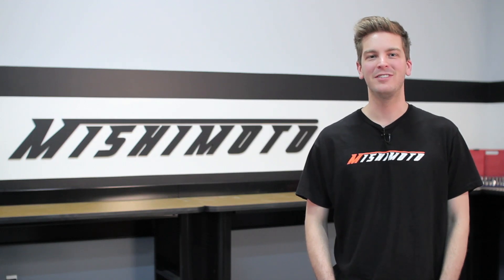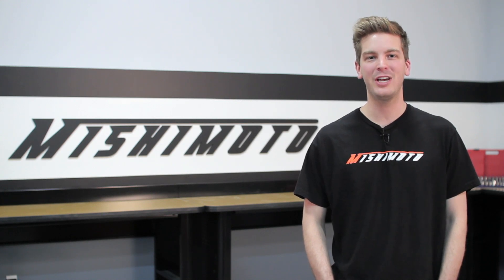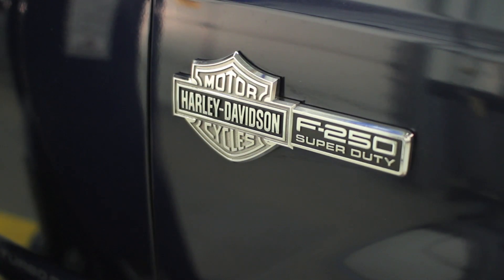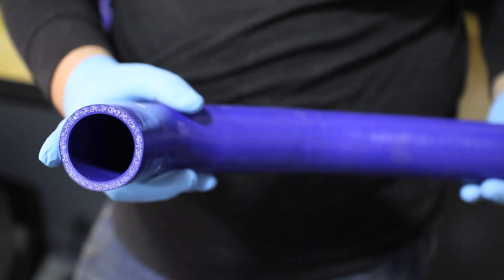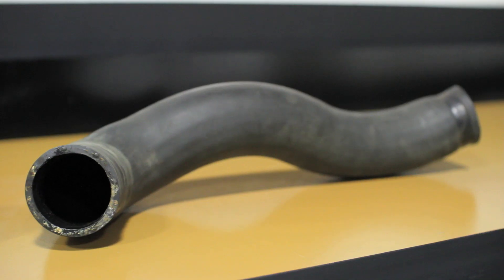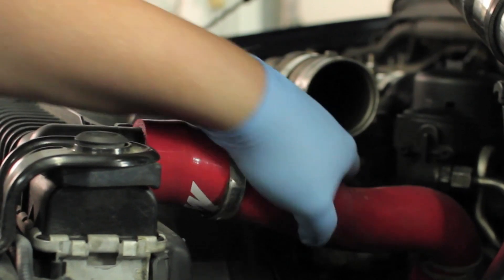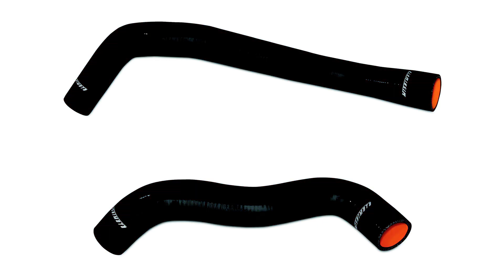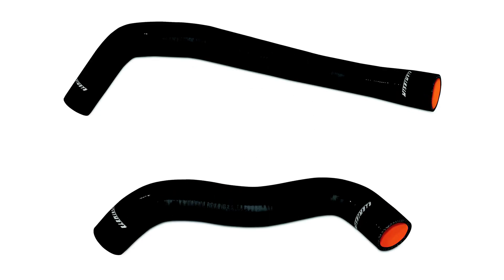1999-2000 Ford Powerstroke 7.3L Silicone Hose Kit Features & Benefits by Mishimoto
Mishimoto, the world leader in performance cooling products, is proud to introduce the Silicone Coolant Hose Kit for the 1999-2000 Ford F250 w/7.3L Powerstroke engine!

The engineers at Mishimoto designed these coolant hoses with multi-layered silicone, which stands up against the heat far better than stock rubber hoses. The multiple layers of silicone also help strengthen the hose against wear and tear, to ensure your Powerstroke continues to get the cooling it needs!